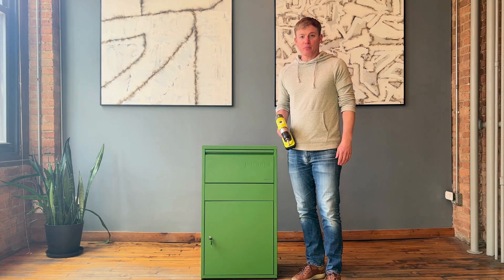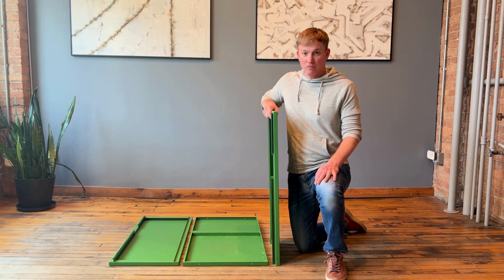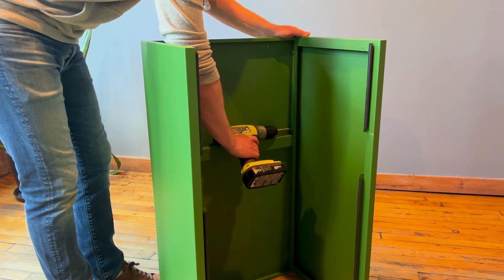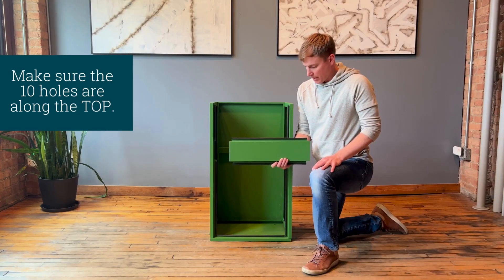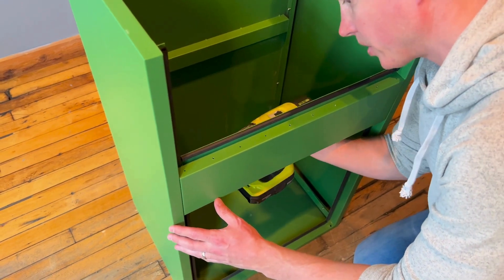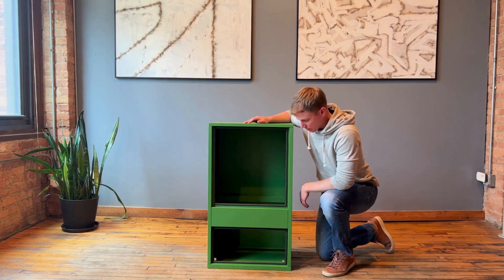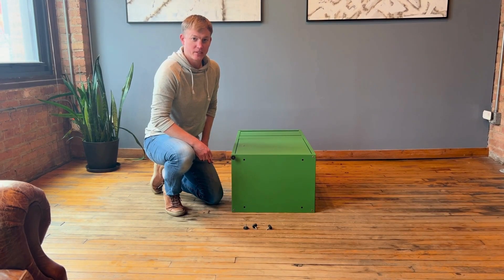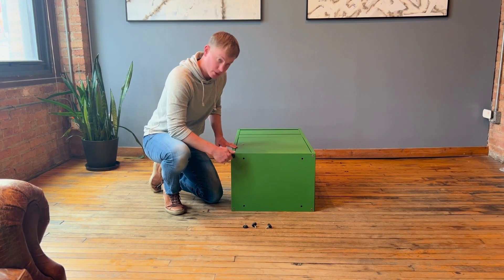Adoorn Package Box | Large How To Assemble Video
A step-by-step guide on how to assemble your Adoorn Package Box | Large.